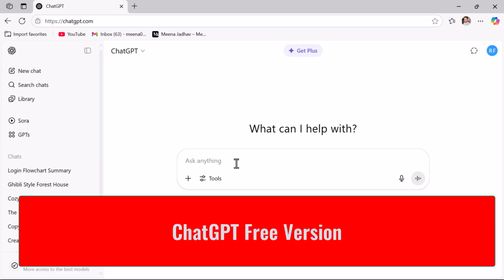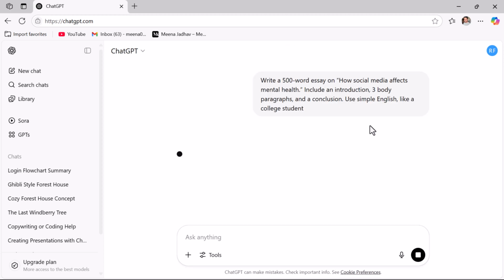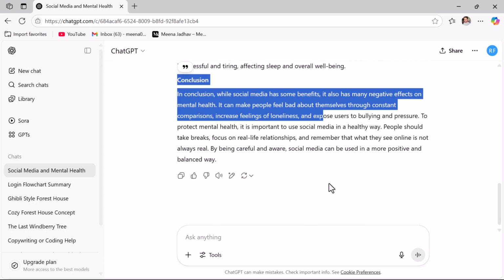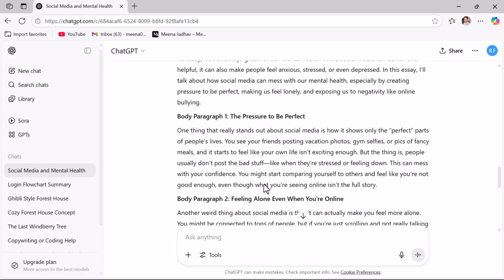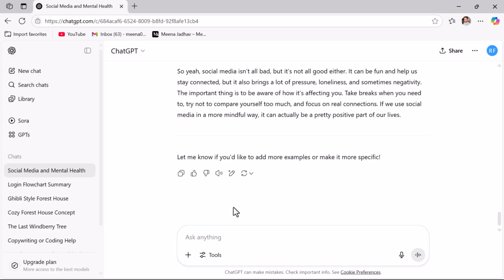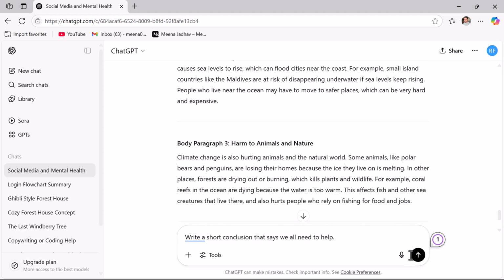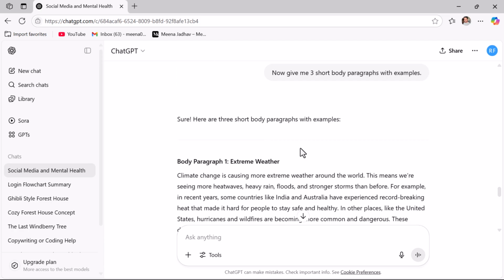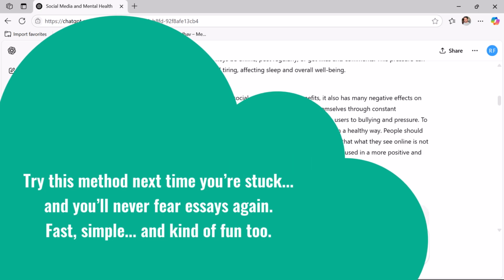How to Use ChatGPT to Write an Essay in Minutes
To use ChatGPT to write an essay quickly, start by providing it with a clear prompt that includes the essay topic, desired length, and any specific requirements. Then, use ChatGPT to generate an outline, introduction, body paragraphs, and conclusion, refining each section as needed. Finally, review and edit the AI-generated content to ensure accuracy, clarity, and original thought.